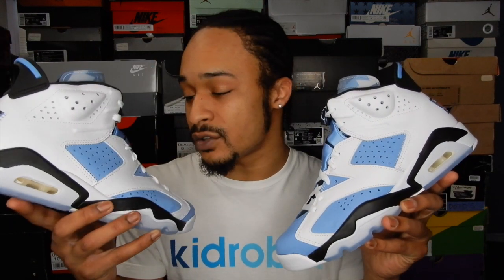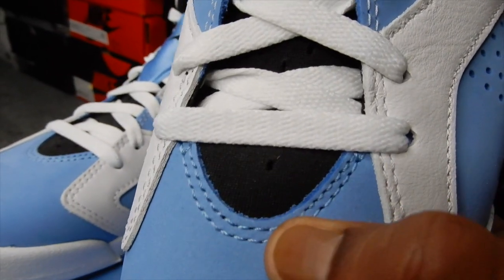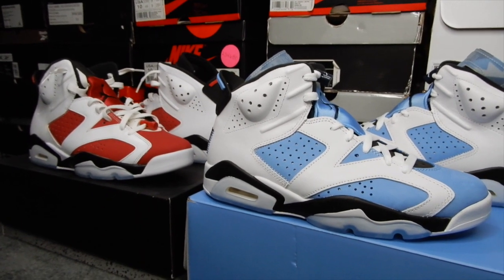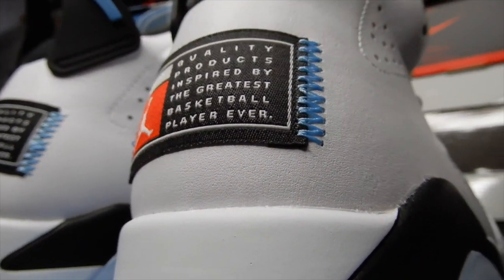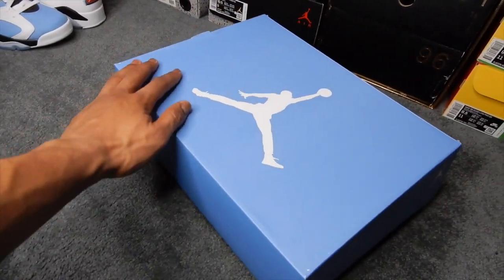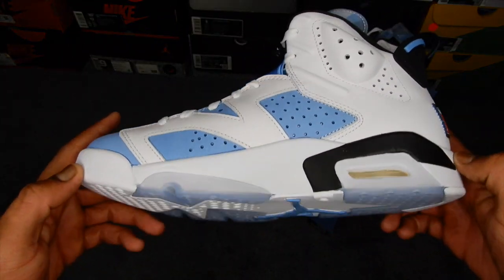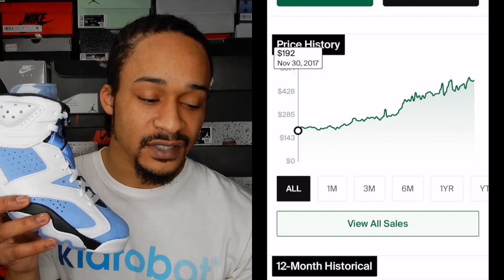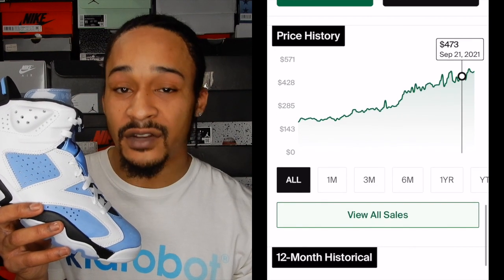Jordan 6 UNC Home Review + On Foot Footage. WATCH BEFORE BUYING!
In this video I give a close, detailed look at the 'UNC Home' Jordan 6s'  scheduled to release March 5th 2022.
After putting them on and getting some on-foot footage, I conclude by discussing my personal opinion, release predictions, & reselling predictions.